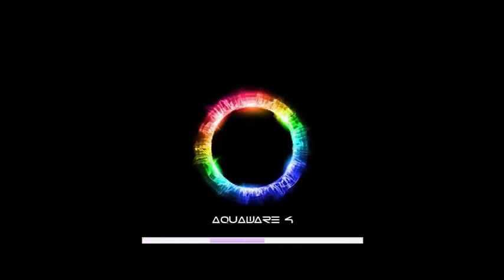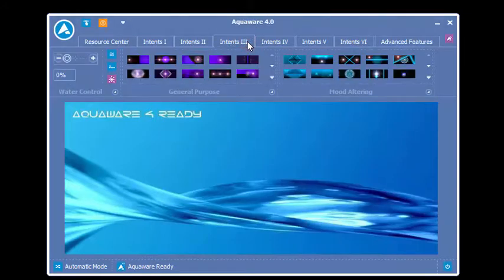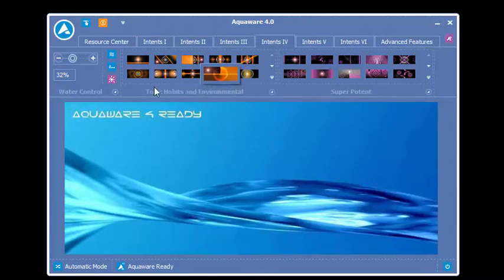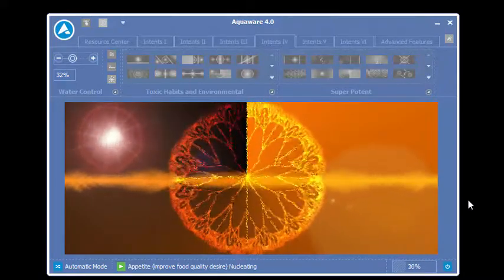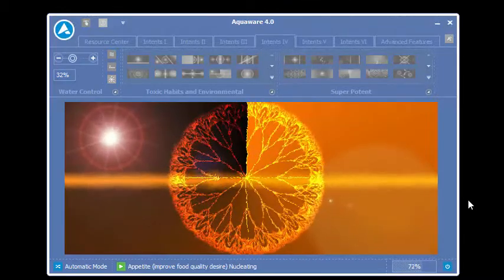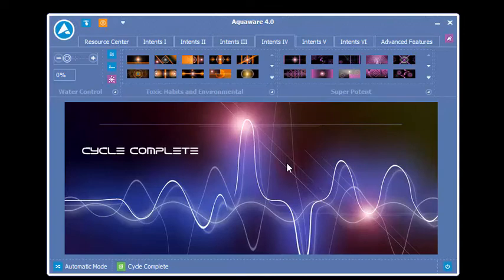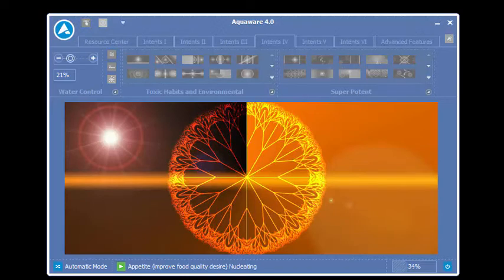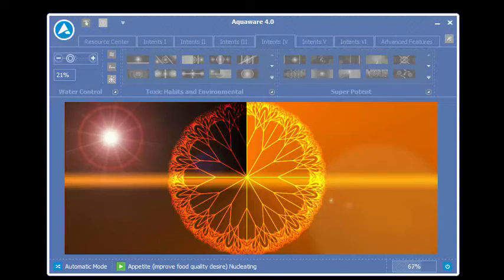Aquaware 4.0 Power Level and Visuals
Aquaware 4.0 Power Level and Visuals - gives the user a better understanding of Aquaware's power level vs visuals.